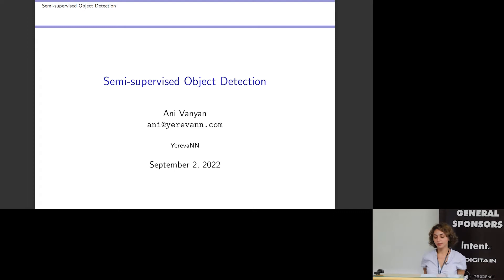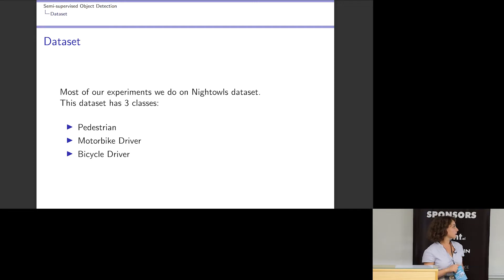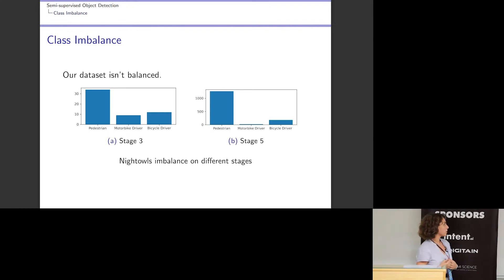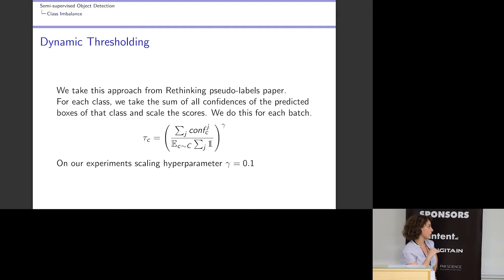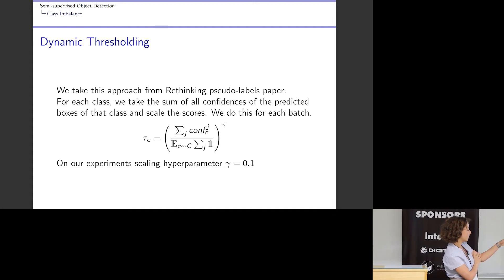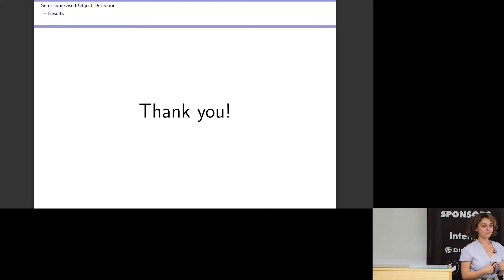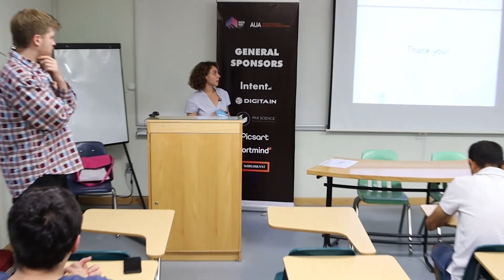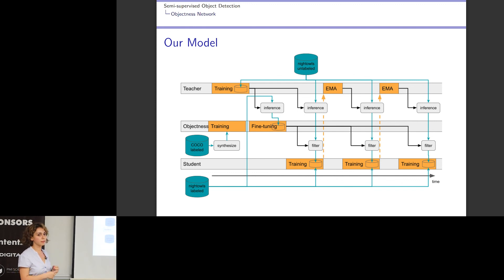Semi-supervised object detection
Speaker: Ani Vanyan (YerevaNN)
Topic: Semi-supervised object detection